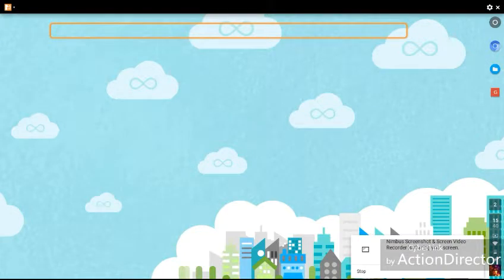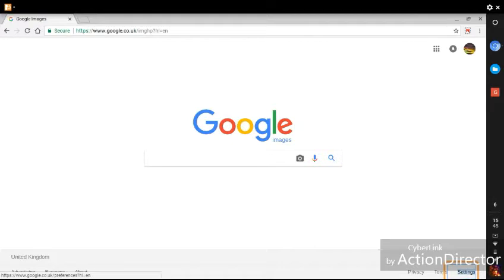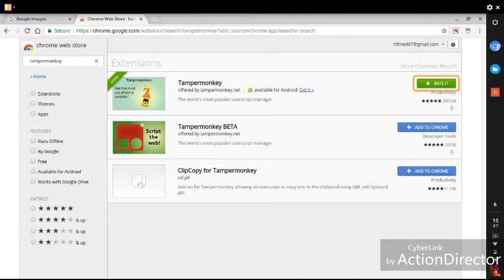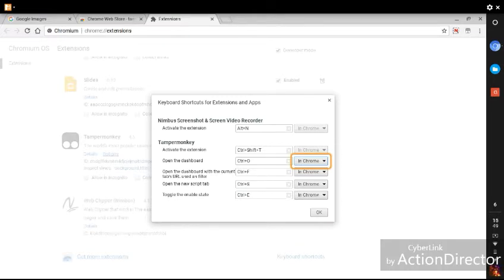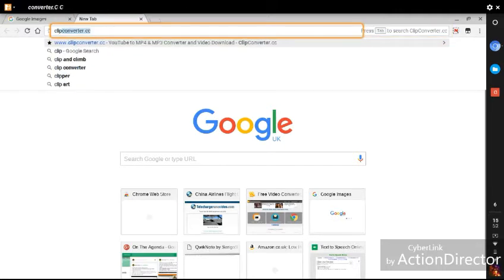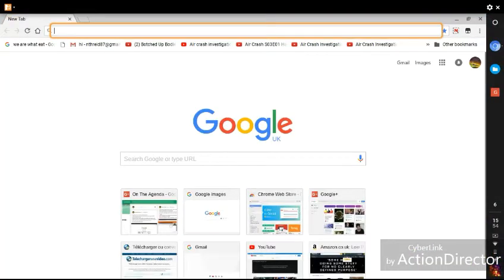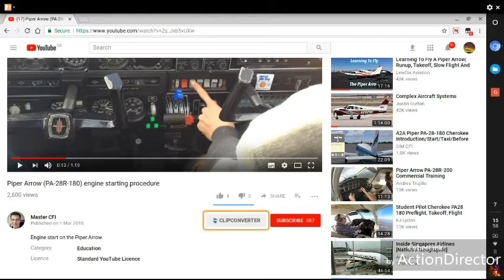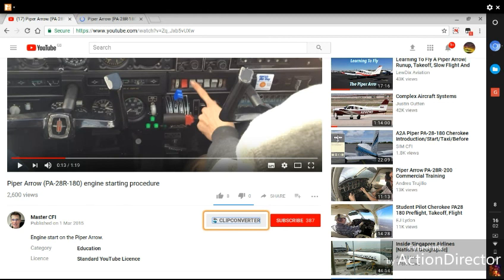installing the clip converter extension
using the nimbus screen recorder app, we walk you through the proces from the instalation of tmpermonkey to trying out the clip converter extension to convert a video on  the piper arrow